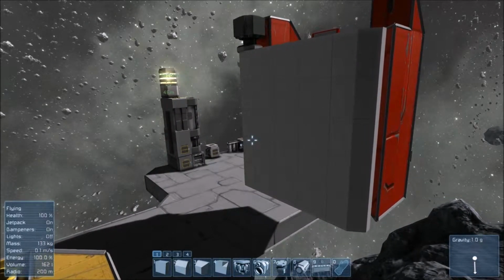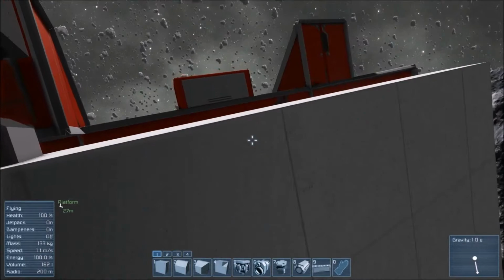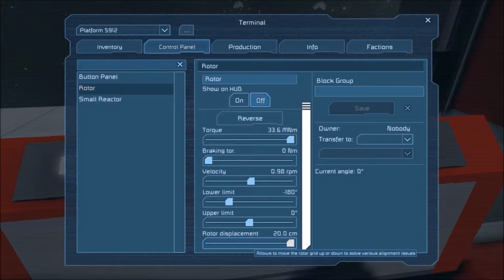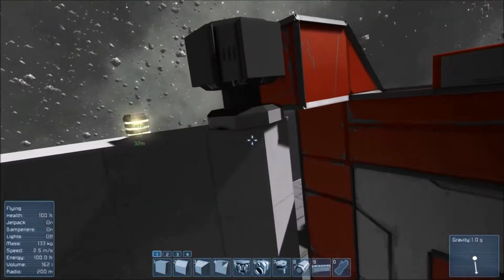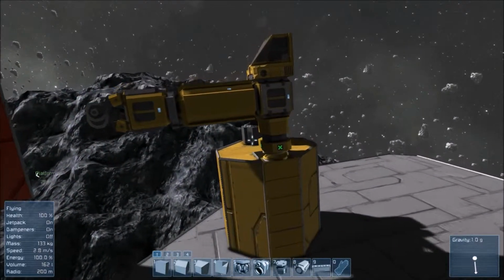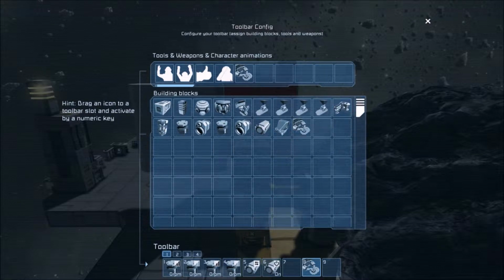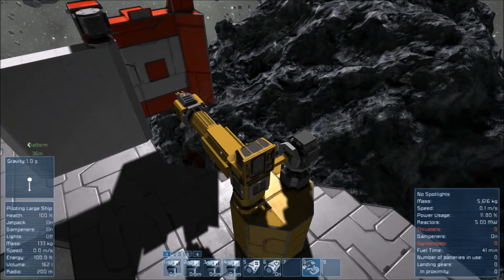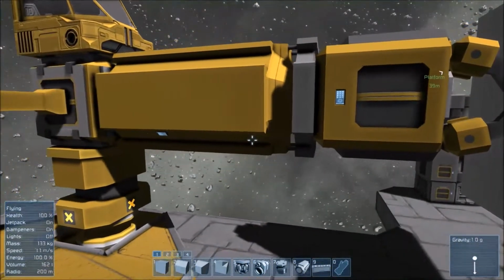Space Engineers Tutorial - Rotors and Pistons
Just a short tutorial on the basics of rotors and pistons in Space Engineers.